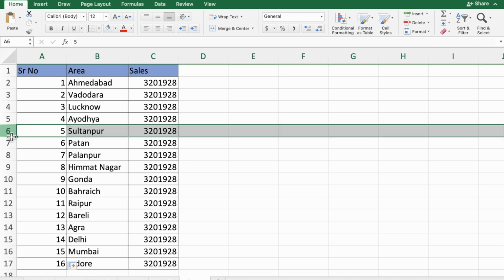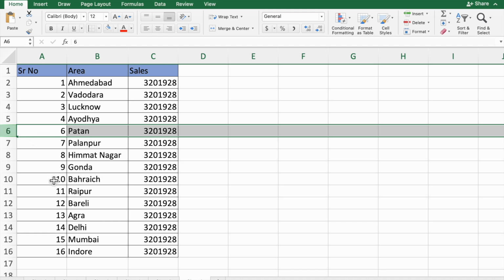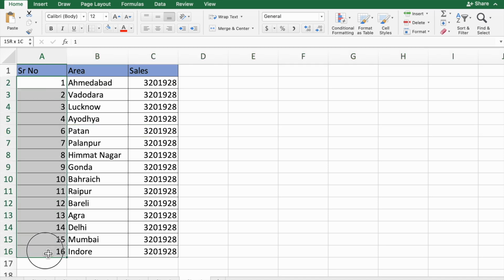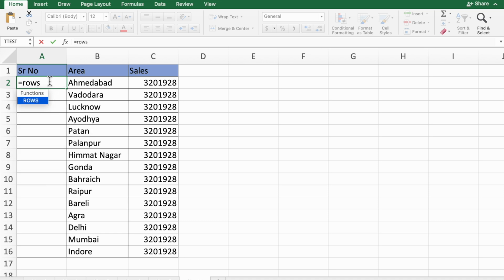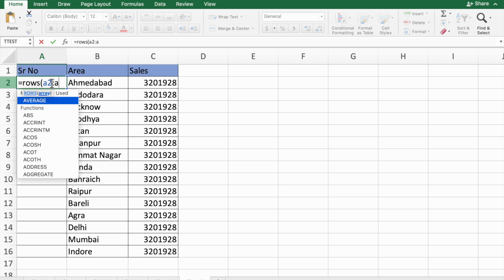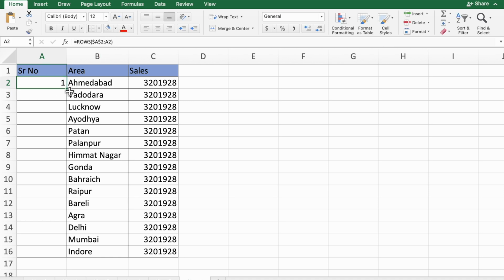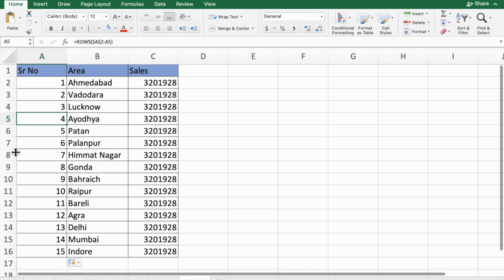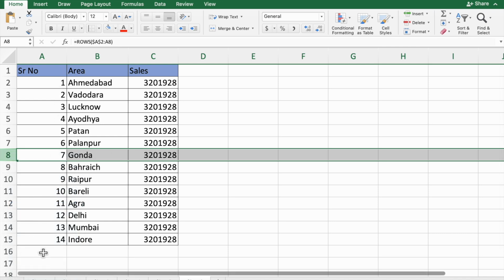How to Generate Serial Number In Excel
Serial numbers are often essential in spreadsheets for organizing data, creating lists, tracking items, or referencing records systematically. Whether you’re managing inventory, preparing reports, or listing attendees, generating serial numbers helps maintain order and improves clarity.

Excel offers several easy methods to generate serial numbers automatically without having to type each number manually. These methods save time, reduce errors, and enhance the efficiency of your data management. Understanding how to generate serial numbers in Excel is a foundational skill for anyone who works with lists or tables.

This guide explores different techniques to generate serial numbers in Excel, from simple manual methods to advanced formulas and fill features, helping you choose the best approach for your needs.

The quickest way to create a serial number list is by using Excel’s Fill Handle.

Start by typing the first serial number (usually 1) in the first cell of your list.

In the next cell below, type the next number in the sequence (usually 2).

Select both cells to highlight them.

Click and drag the Fill Handle (a small square at the bottom-right corner of the selection) down or across to fill as many cells as needed.

Excel will continue the numeric sequence automatically.

This method is simple and useful for most day-to-day tasks.

Generating serial numbers in Excel is a fundamental skill that improves the organization and readability of your data. Whether you choose to use the Fill Handle, formulas like ROW or SEQUENCE, or AutoFill Series, Excel offers versatile options to suit your needs.

By mastering these techniques, you can save time and reduce errors in your data entry process. Serial numbers help you maintain order and reference your data effectively, making your spreadsheets more professional and easier to manage.

Explore these methods to find the best fit for your workflow and take advantage of Excel’s powerful features to streamline your data management tasks.

Thanks.